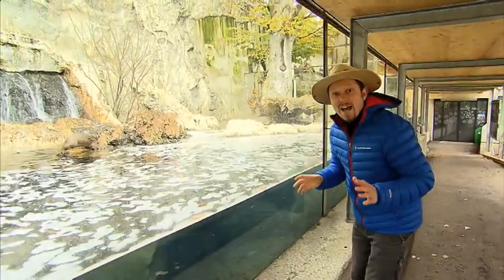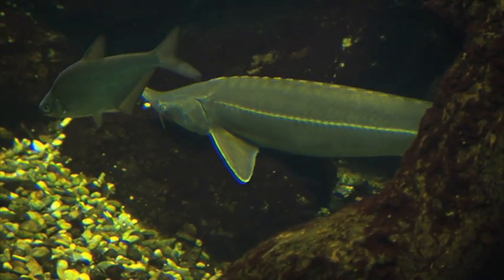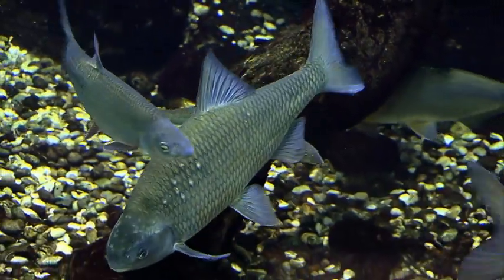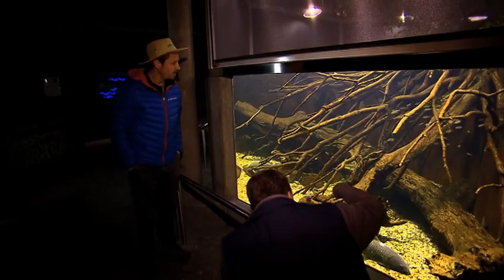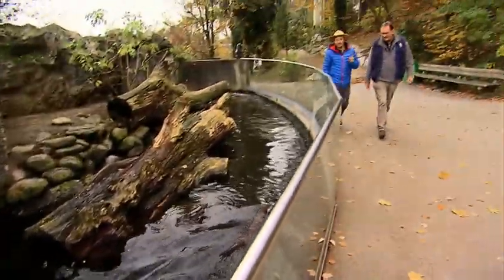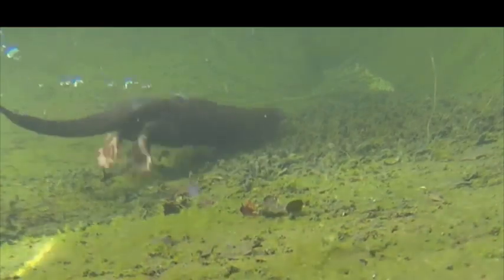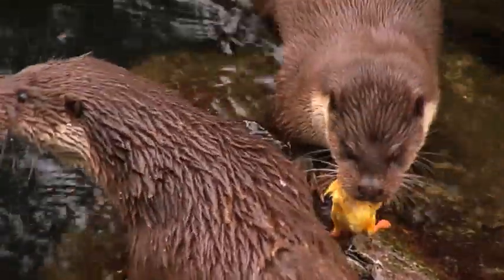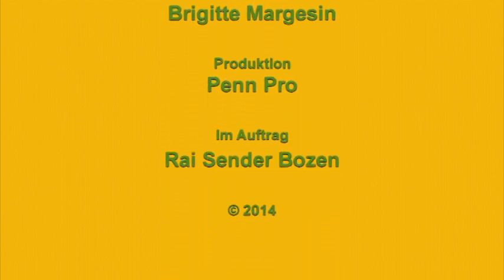Pfote "Otter"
Stefan trifft in dieser Folge von „Pfote“ süße, putzige Tierchen und es sind keine Kätzchen oder Häschen, es sind Otter. Im Alpenzoo von Innsbruck darf Stefan die kleinen Raubtiere sogar füttern. Doch es gibt nicht nur am Wasser, sondern auch unter Wasser Raubtiere, wie z.B. den Hecht. Er kommt, wie auch andere Fische unserer Seen und Bäche, nur in ganz bestimmten Gewässern vor.